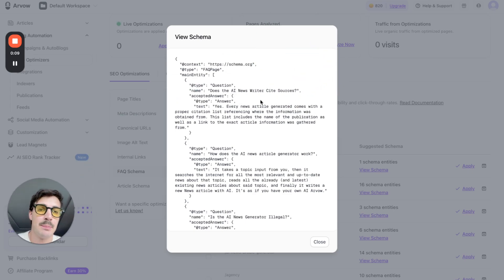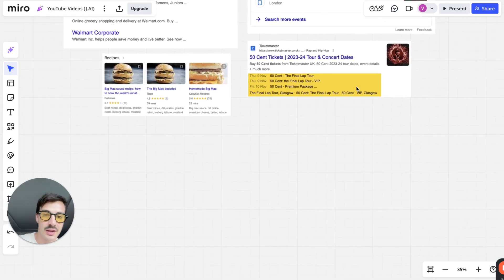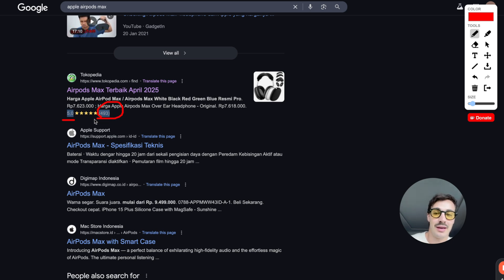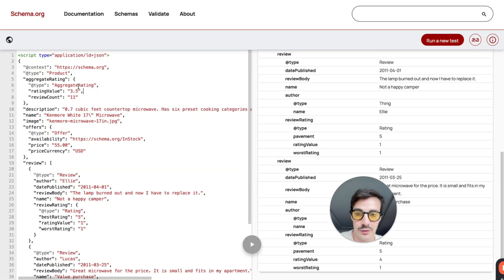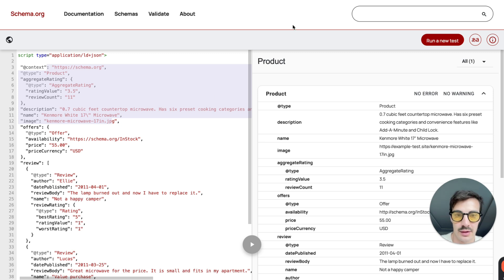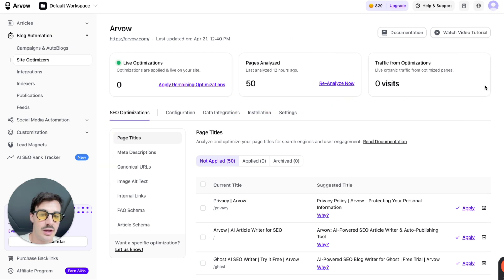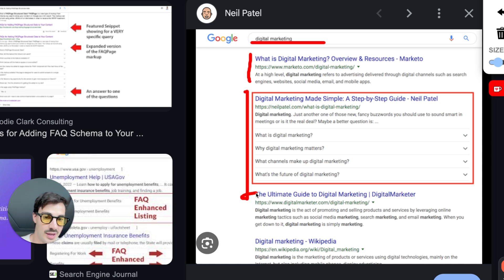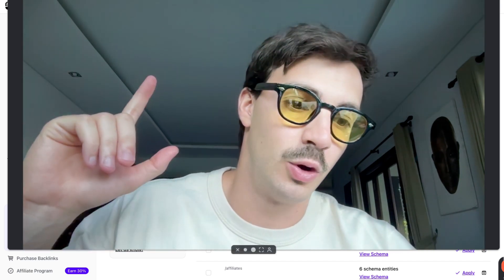How I Rank #1 using AI SEO Agents (Schema Markup) 🤯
In this video, I show you how to use schema markup to instantly boost your SEO, get more clicks, and make more money. Schema is a small snippet of code you add to your site that tells Google exactly what your content is about—whether it’s a product, event, FAQ, or review—and gives you those extra stars, images, and details directly in the search results.

I walk you through exactly how it works, how to manually add it to your WordPress or Shopify site, how to test if it’s valid using Google’s Schema Validator, and most importantly—how to automate the whole thing using the AI SEO Agent from Arvow.com.

If you’re tired of writing code, editing JSON manually, or wasting time guessing what works, this AI tool will scan your site, generate the right schema, and apply it for you with one click. You’ll see real examples, get insider tips, and by the end, you’ll know exactly how to start winning more real estate on Google.

Chapters:
0:00 Intro to the SEO strategy
0:10 What is Schema and how it works
0:27 Schema Markup Examples
1:39 How to create the Schema code
3:06 How to add schema to your site
6:12 Validating your schema markup code
6:50 How to use an AI Agent for Schema Markup
9:29 Please do me a favor + a gift